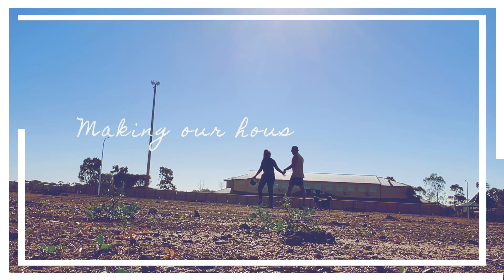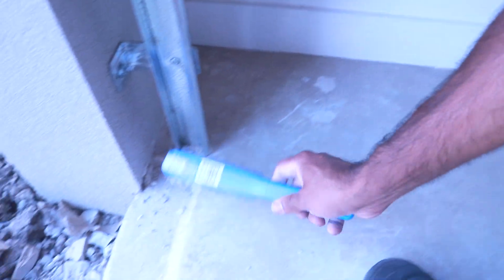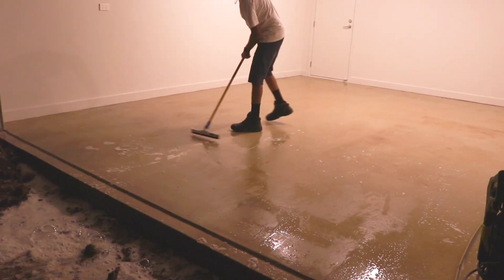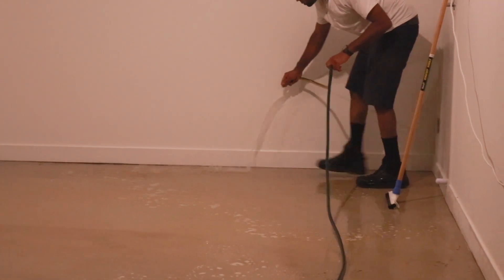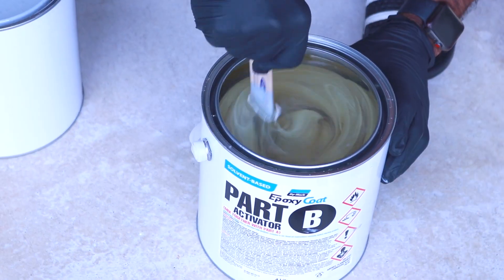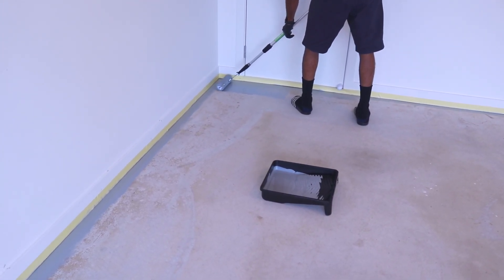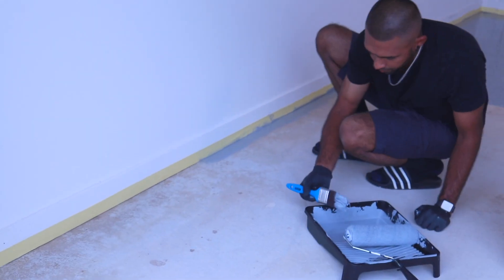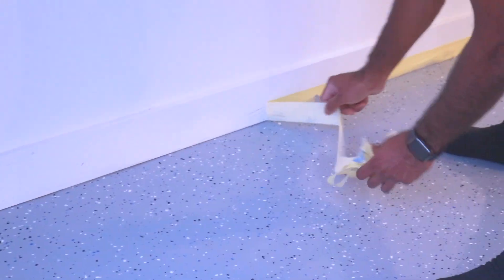DIY EPOXY GARAGE FLOOR || NEW HOME SERIES Episode 1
Products Used:
Dy-Mark Epoxy Coat Kit - "Slate"

UNi-PRO 230mm Concrete And Paving Roller Cover 11mm Nap